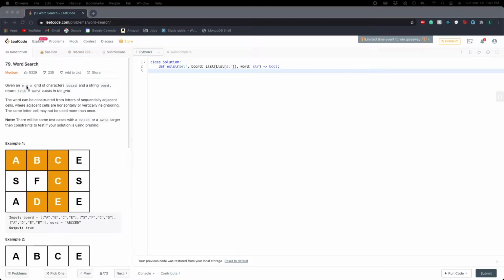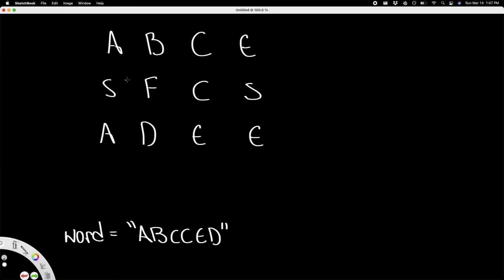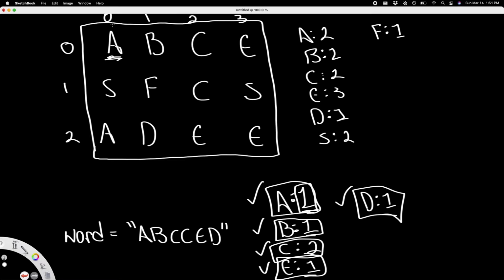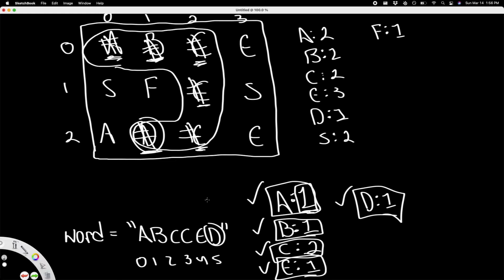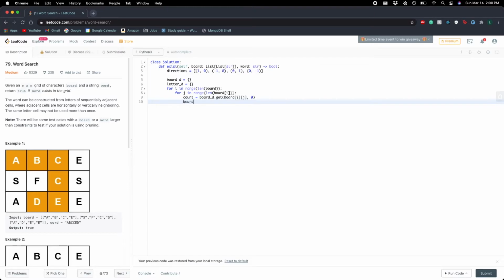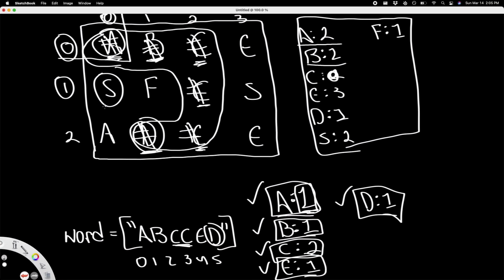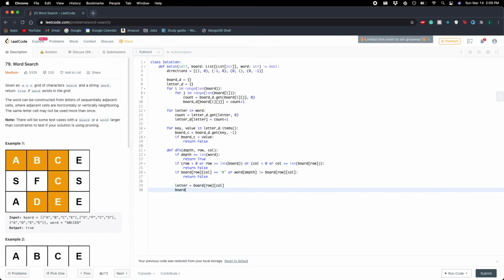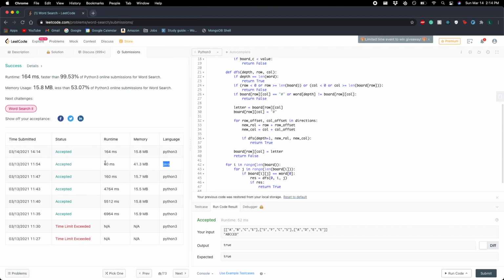LeetCode #79 Word Search - DFS and Recursion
March 10th - Advanced Problem - Word Search